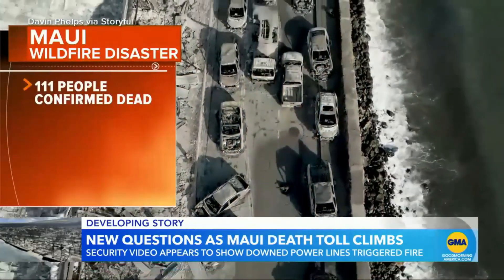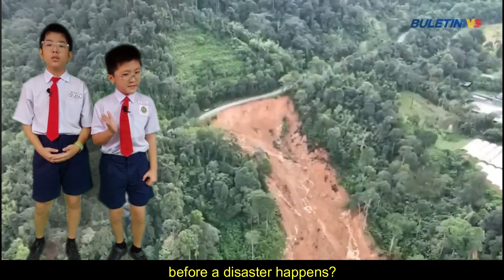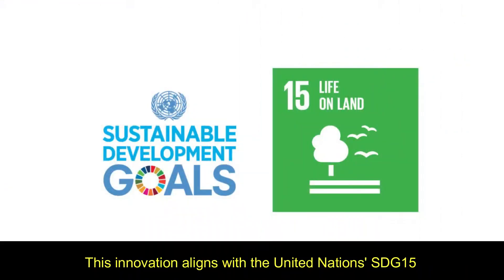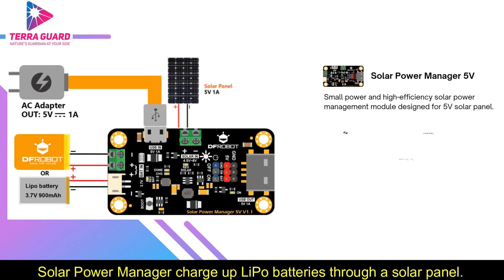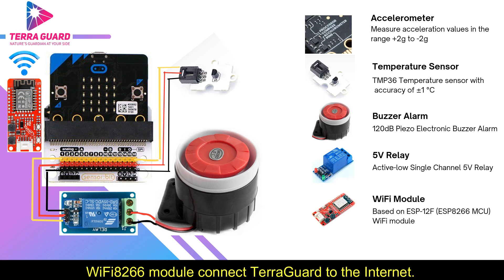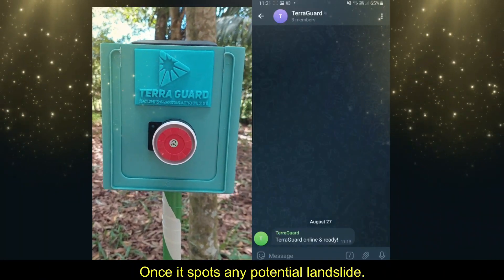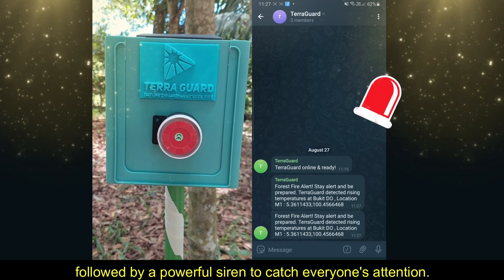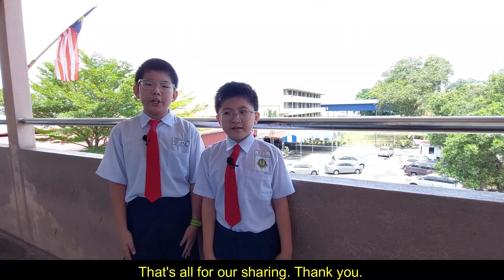NTC 2023 - SUPER HERO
TAJUK PROJEK: TERRA GUARD
SDG: HIDUPAN DI DARAT
KATEGORI: SEKOLAH RENDAH